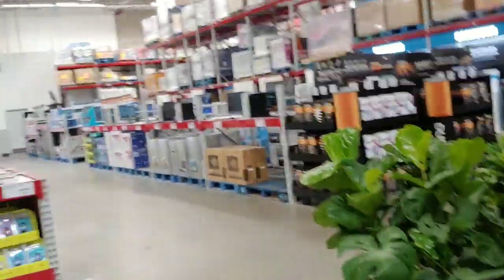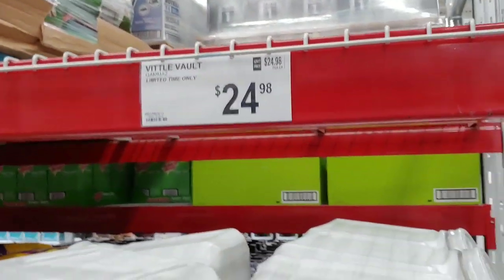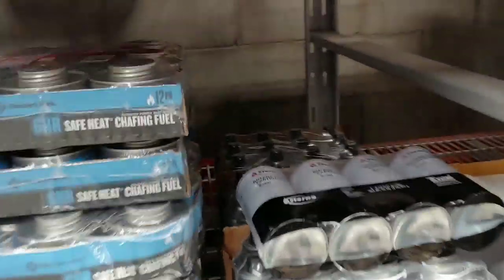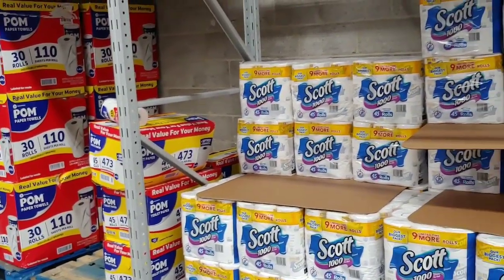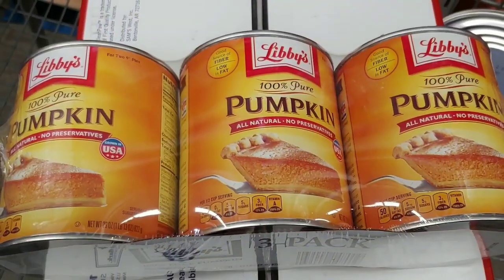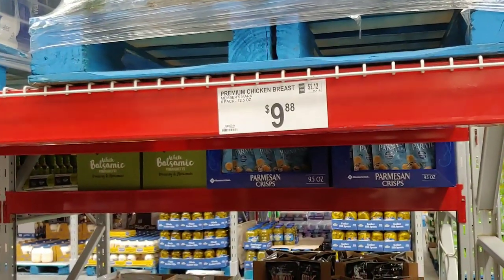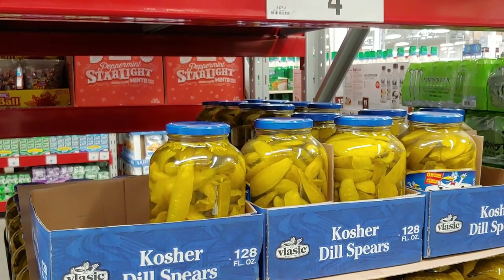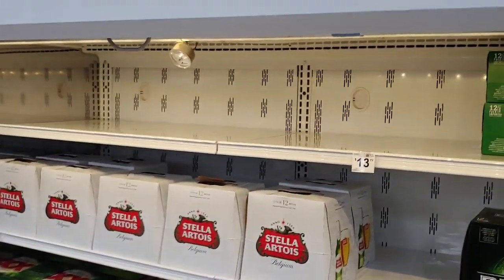PREPPER WALK ABOUT - SAMS CLUB Summer Price Reduction Scout Outing - Part 2- August 20, 2019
Here are a few of the many items being sold at my local Sam's Club here in southern New Hampshire. I did notice a whole lot of light shining on the lower product bays. Look at what I noticed and give me your input in the comments section. Are YOU SEEING THE SAME THING AT YOU LOCAL WAREHOUSE STORES?

This is my suggested products for preppers:

Augason Farms 2-Week 1-Person Emergency Food Supply Kit 14 lbs 5 oz.

Survival Hacks: Over 200 Ways to Use Everyday Items for Wilderness Survival by Adams Media - $9.33

Bushcraft 101: A Field Guide to the Art of Wilderness Survival
by Adams Media - $8.67

Ultimate Survival Hacks: Over 500 Amazing Tricks That Just Might Save Your Life
by Weldon Owen - $18.76

Backpacker The Survival Hacker's Handbook: How to Survive with Just About Anything
by Falcon Guides - $20.98

100 Deadly Skills: Survival Edition: The SEAL Operative's Guide to Surviving in the Wild and Being Prepared for Any Disaster
by Atria Books - $11.99

Infant & Child CPR and Choking First Aid - Laminated Card with Magnets - 8.5 x 11 in. - Dry-Erase Marker Included by Safety Magnets - $8.79

Choking First Aid Poster - 12 x 18 in. - Laminated - Instructions for Infants, Children, and Adults - $13.99

Infant CPR Magnetic Laminated Card - Baby/Infant Choking Sign - Child CPR Instructions - Poison, Burn, and Dental Emergency First Aid Sign - Laminated Heimlich Maneuver Chart - 8.5 x 11 Inches by Safety Magnets - $8.59

Swiss Safe Emergency Mylar Thermal Blankets (4-Pack) + Bonus Signature Gold Foil Space Blanket: Designed for NASA, Outdoors, Hiking, Survival, Marathons or First Aidby Swiss Safe Products, LLC - $9.79

Etekcity 4 Pack LED Camping Lantern Portable Flashlight with 12 AA Batteries - Survival Kit for Emergency, Hurricane, Power Outage (Black, Collapsible) (CL10) by Etekcity - $25.99

MalloMe First Aid Kit For Car, Travel, Home, Businesses, Hiking, Camping, Baby – 353 Pcs Best In Medical Tactical Survival Emergency Supplies Kits + BONUS Small Mini Compact 1st Aid Med Pouch Bag 52Pc by MalloMe - $29.99